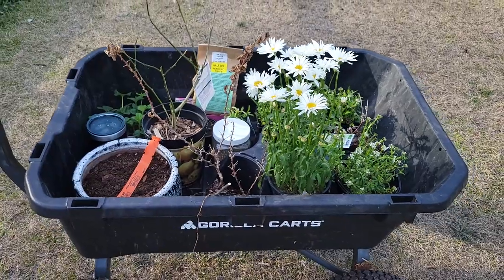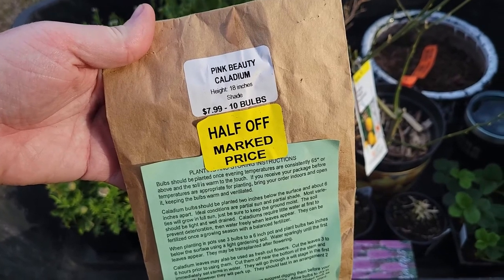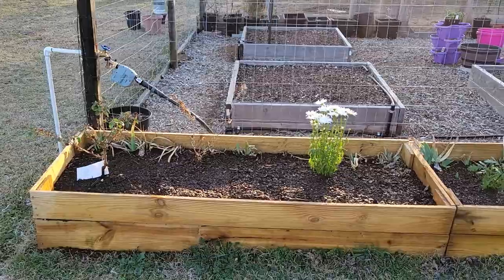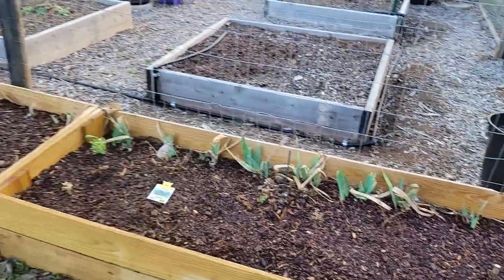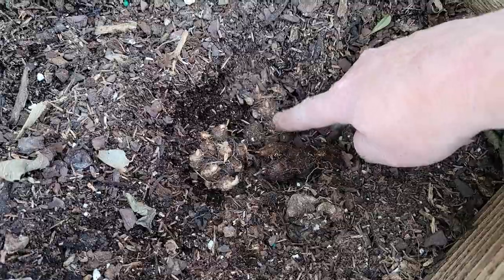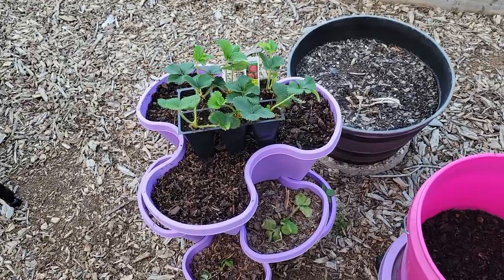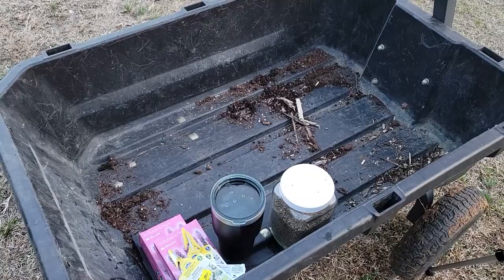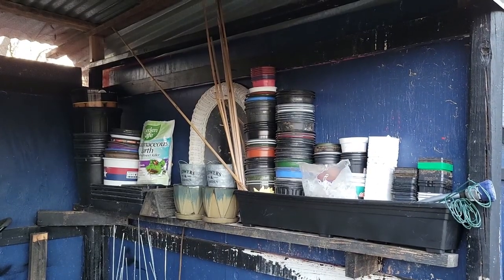Planting & Transplanting 🌱🌼🌸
Our Music 🎵